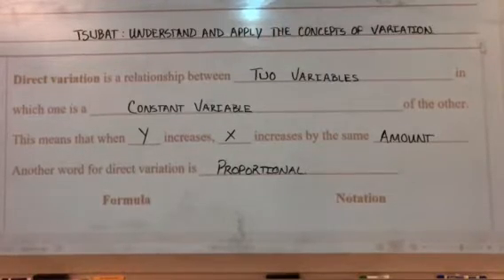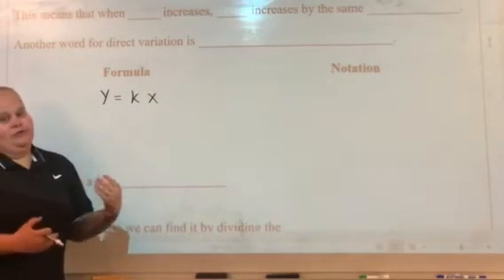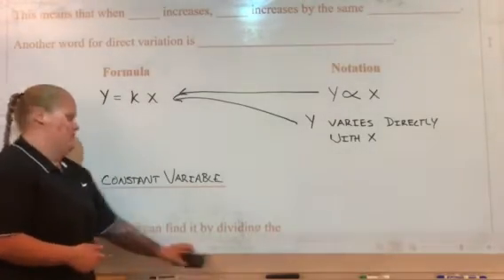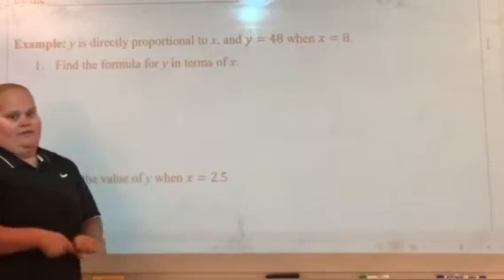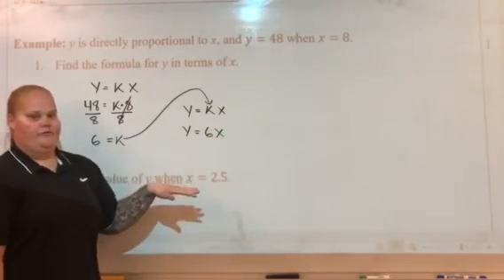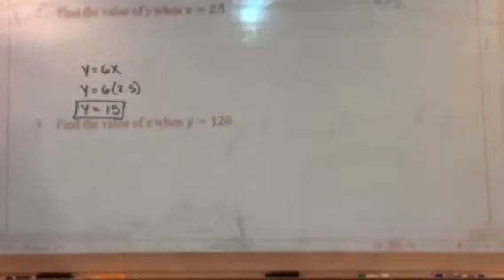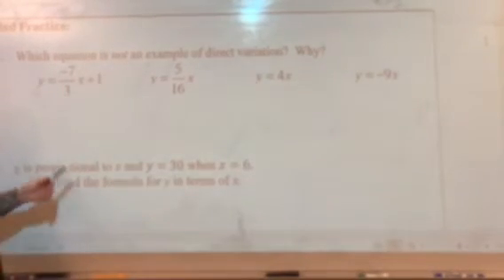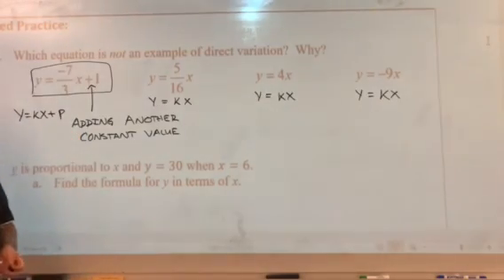Direct Variation Part 1